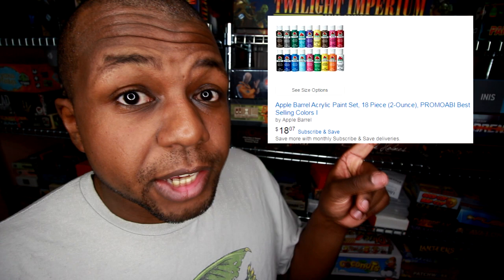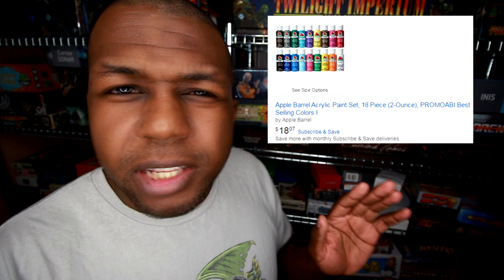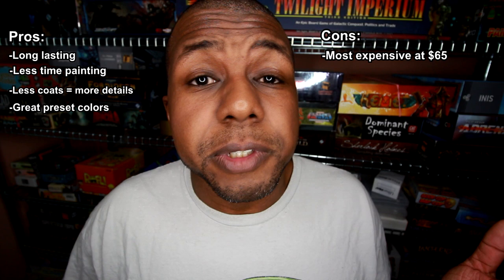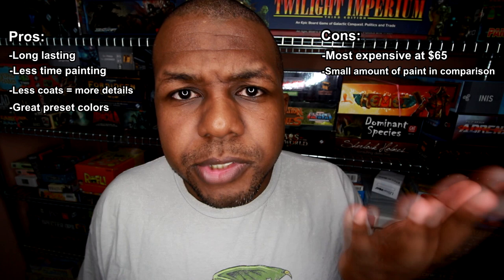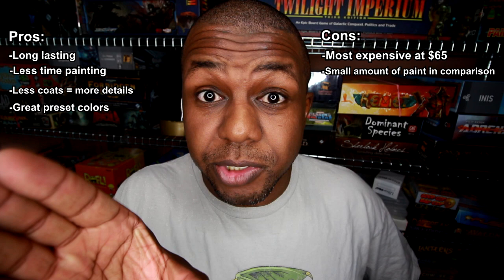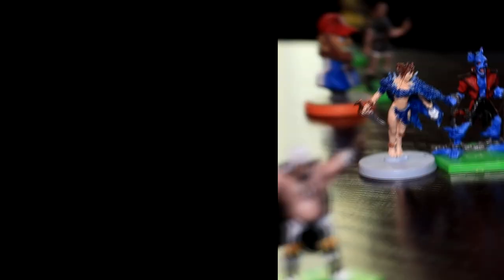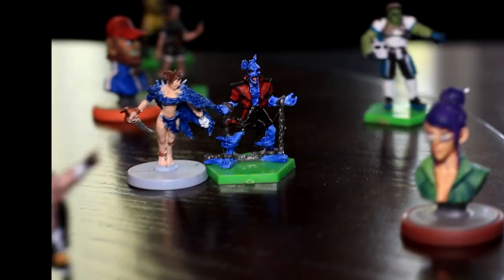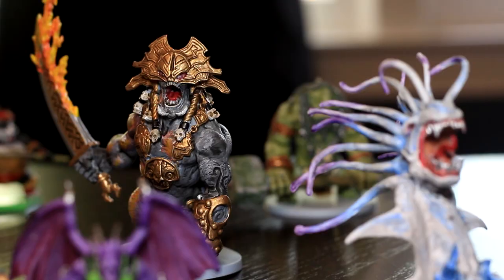Painting 101 - What To Get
In this series Gary will be giving you the 101 on how to go from a nothing to a something.  This one is about getting started with painting your miniatures

Tools for every set:
-Newspaper
-Disposable Cup
-Toothpicks
-Dish Soap
Level 1:
-Acrylic Paint and Brush set
-Cardboard piece or Paper Plate

Optional:
-Vallejo Black Wash
Warning:
BE SURE TO PICK A WASH MATCHING WHAT YOU ARE PAINTING.  Pick a lighter wash if you are dealing with skin, etc.
Level 2:
-18 Piece Acrylic Paint Set
-15 Piece Brush set
-1 Paint Tray
-Paint Tray Bundle (12 pieces)
-Army Painter Wash Set

Optional:
-Rust Oleum White Primer Spray
Level 3:
-Army Painter Starter Set
-15 Piece Brush set
-1 Paint Tray